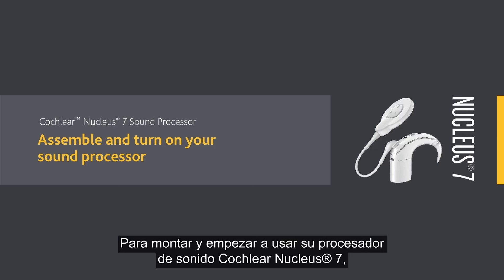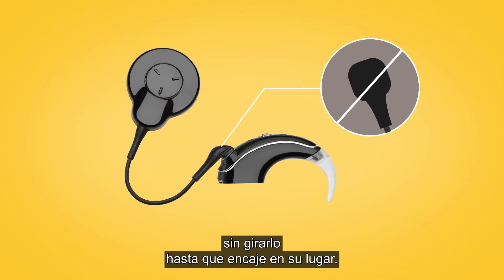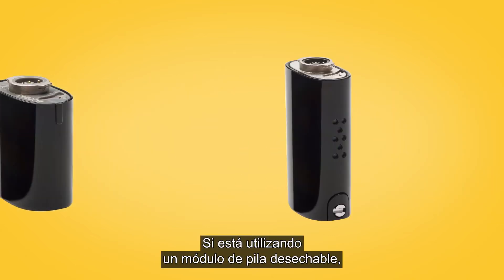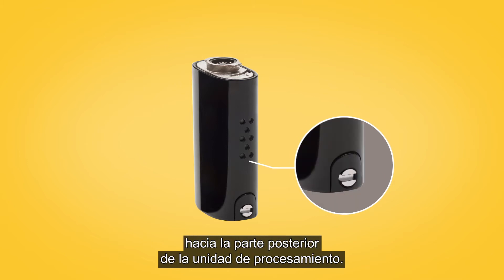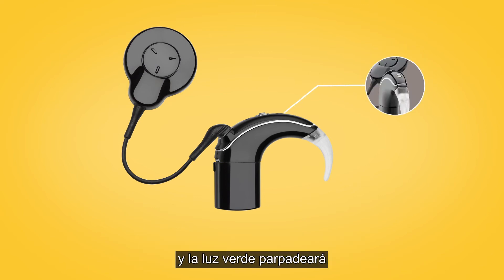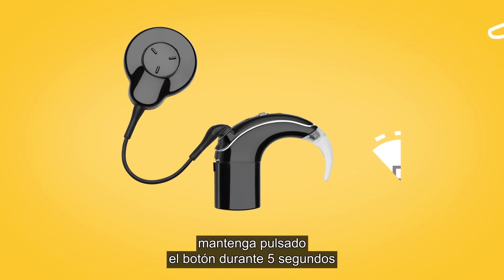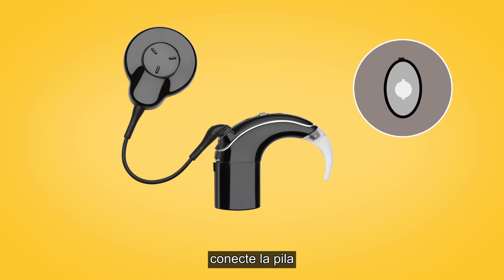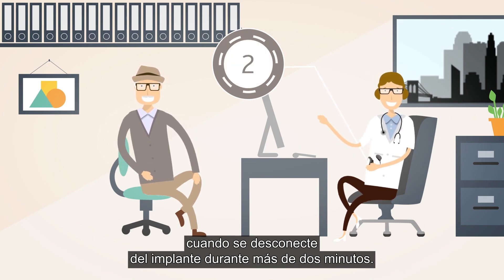¡Sigue estos pasos para conectar y disfrutar del nuevo Nucleus 7!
En este vídeo podrás ver de forma gráfica cuáles son los pasos a seguir para conectar de forma correcta las distintas partes del nuevo procesador de sonido CP1000 de Nucleus 7 de Cochlear.